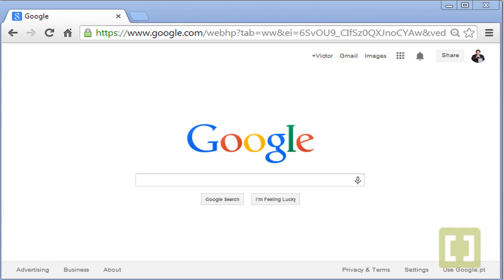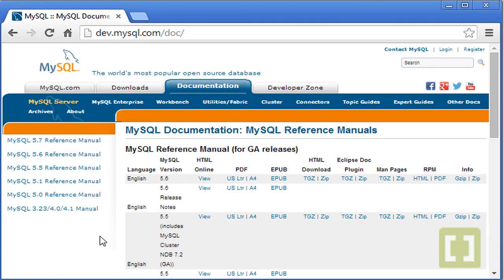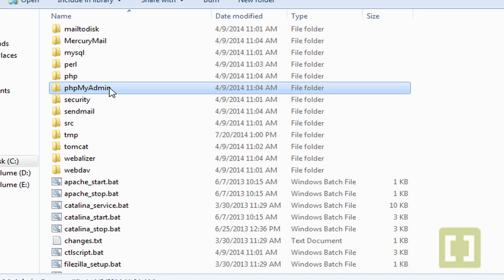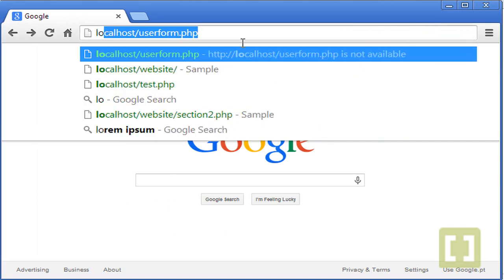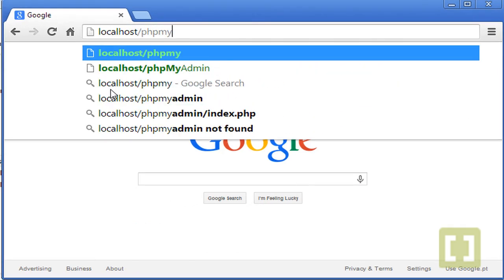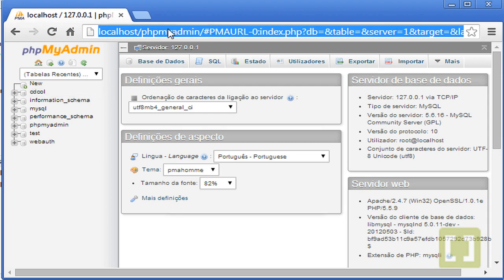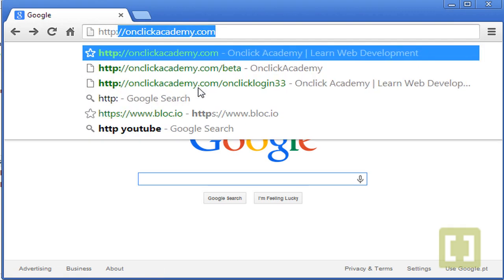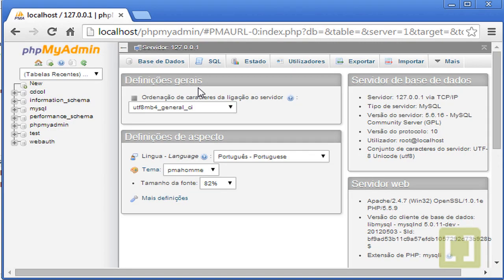PHP PART 29 MySQL Intro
PHP MySQL Intro DEFINATION,DISCRIPTION, USE, MERIT, DEMERIT, LIMITATIONS, ETC